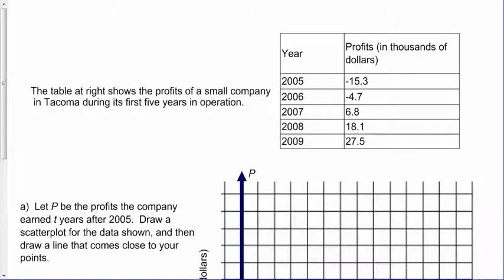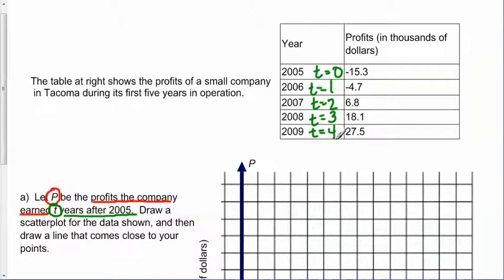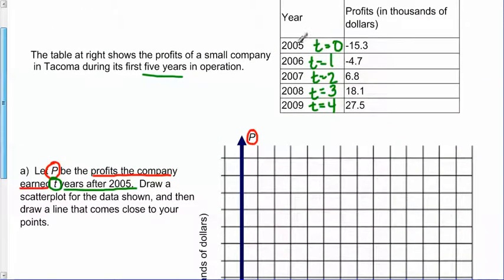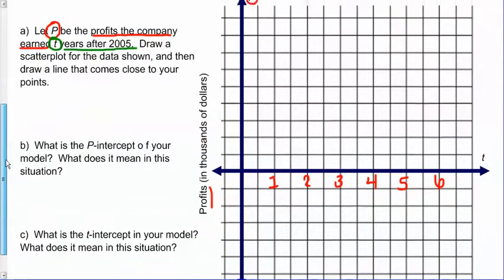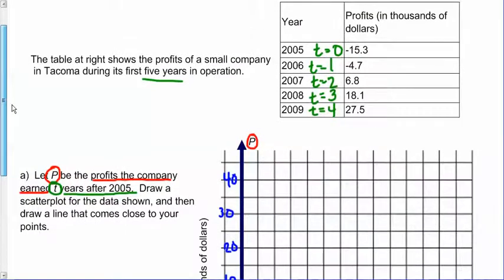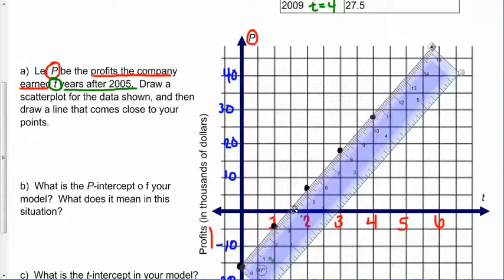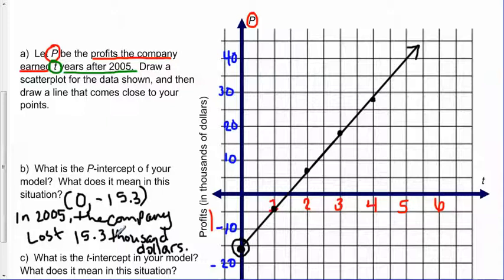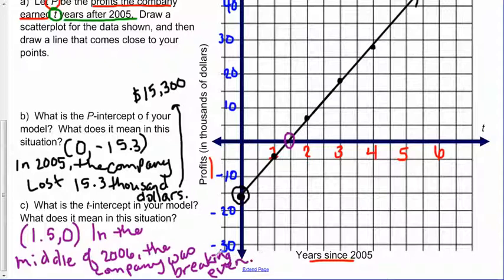create scattergram from data & use it to answer questions; data in quadrants I and IV